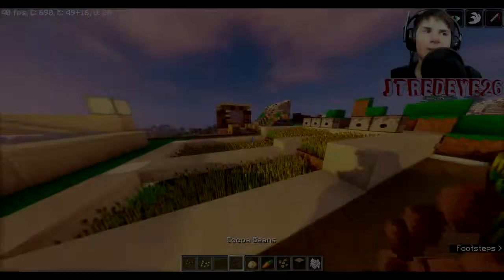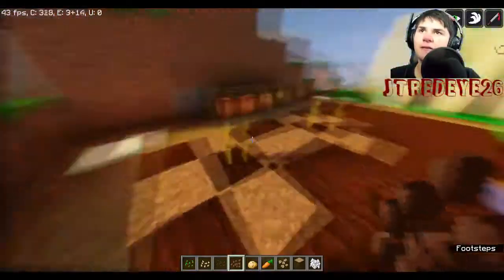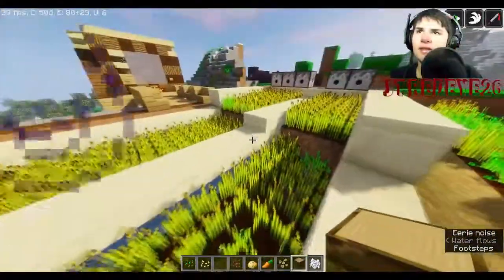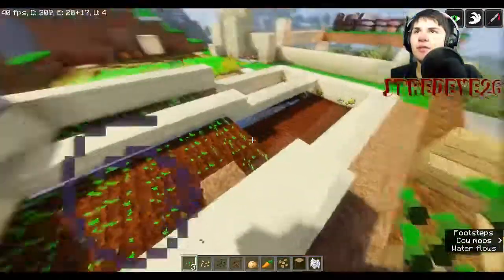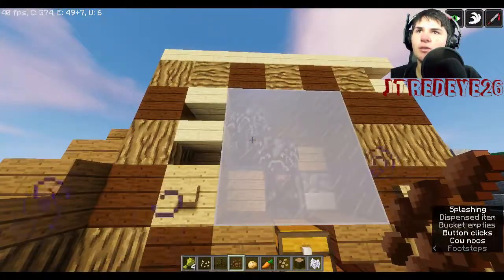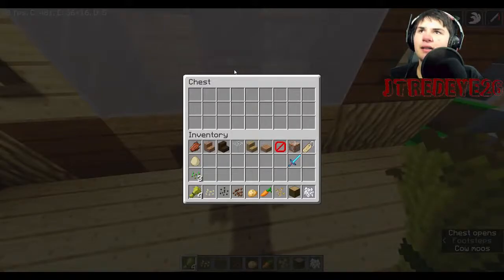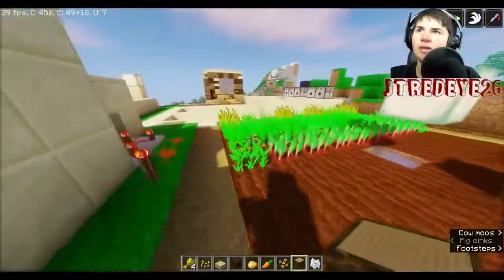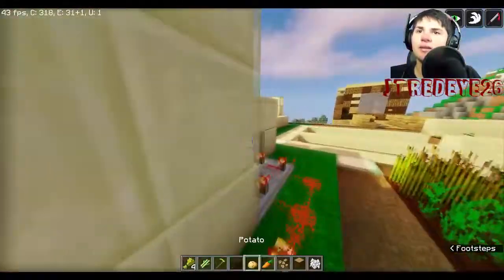Unoffical Guide To Minecraft| All About Basic Farming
Find my instagram look for jtredeye26